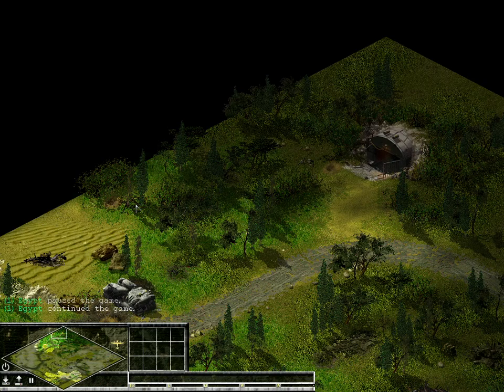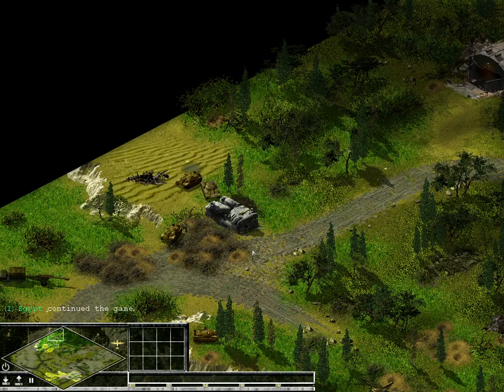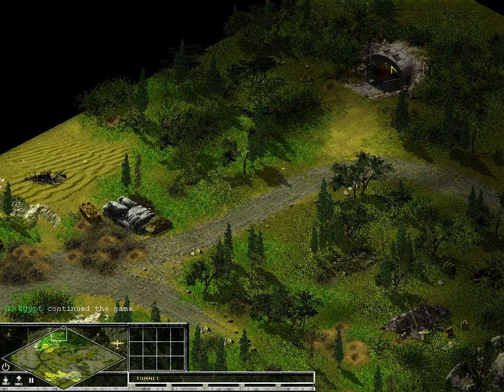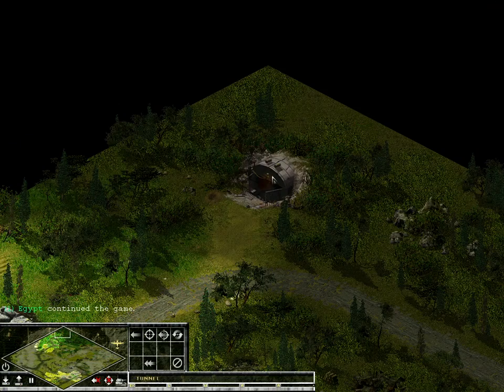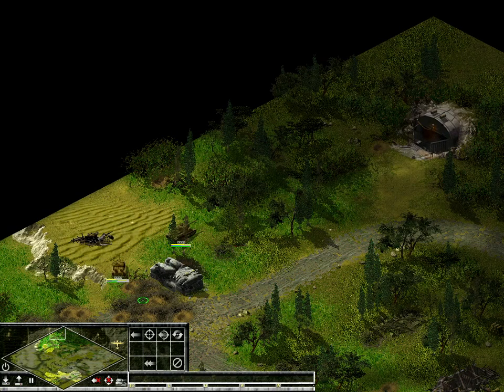Tunnel Mystery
Sudden Strike Forever !
We hope that you enjoyed the video.

Sudden Strike is a real-time tactics computer game set in World War II, The player gains control of many varied units such as infantry, tanks and artillery focused primarily on tactics, eschewing traditional real-time strategy resource gathering and base development.

Want to join the RWM multiplayer battles?
All you need to do is follow this link to join our whatsapp

RWM - Is the ultimate real time strategy modification of sudden strike that allows large scale massbattles with realistically balanced units from the years 1939-45. Aimed at making the units as realistic as possible RWM provides a unique experience in both solo and multiplayer that you will not find in any other mod